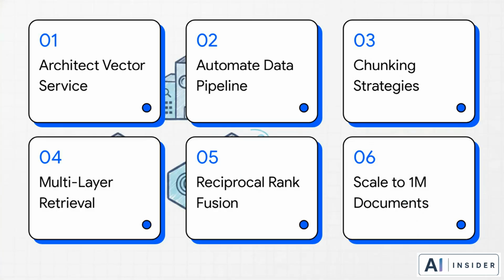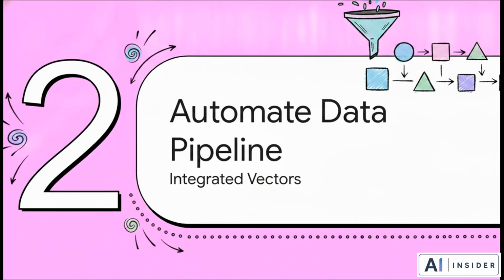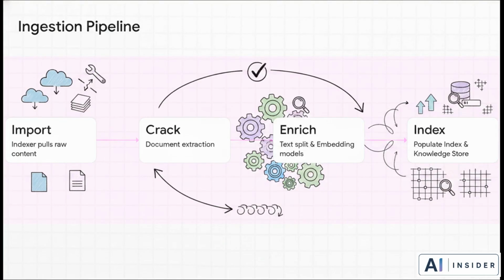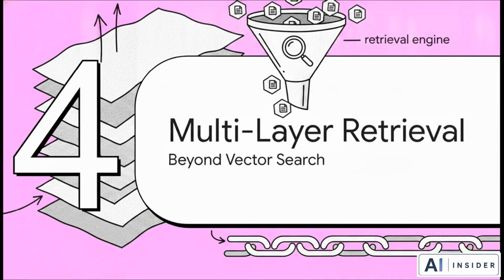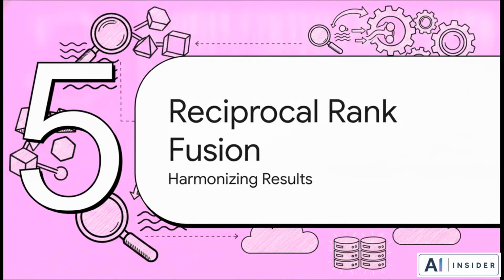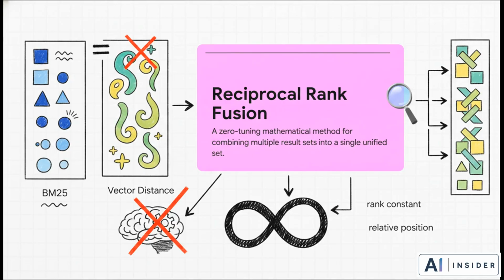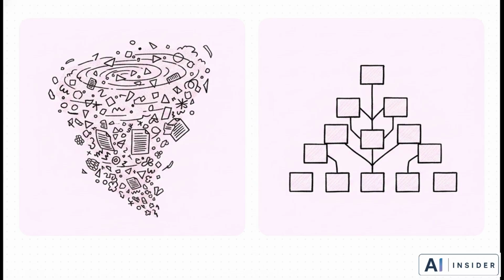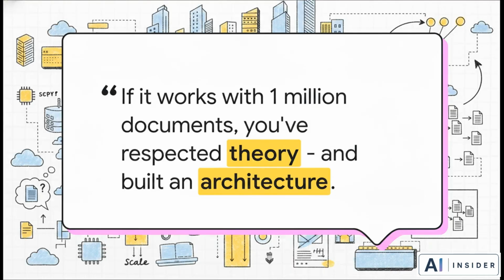The Azure Service Every AI Engineer Should Know | Mastering Azure AI Search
Why do some AI assistants retrieve the perfect answer... while others confidently hallucinate?

The difference isn't just the Large Language Model—it's Azure AI Search.

In this in-depth engineering masterclass, you'll learn how to build a production-ready Azure AI Search solution from the ground up. Instead of simply clicking through the Azure portal, we'll explain why every configuration exists, when to use it, and how it impacts retrieval quality, performance, scalability, and cost.

Whether you're building an enterprise RAG application, an AI copilot, or a document search platform, this video will teach you how experienced Azure AI engineers design Azure AI Search for production environments.

✅ How Azure AI Search fits into Enterprise AI & RAG architectures
✅ Choosing the right pricing tier, partitions, and replicas
✅ Designing production-ready index schemas
✅ Understanding searchable, filterable, sortable, facetable, and retrievable fields
✅ Configuring vector search (HNSW, exhaustive KNN, vector profiles, embeddings)
✅ Hybrid Search vs Vector Search vs Keyword Search
✅ Semantic Ranker, captions, answers, and query rewrite
✅ Skillsets, Indexers, OCR, Document Intelligence, and integrated vectorization
✅ Chunking strategies and metadata design for better retrieval
✅ Performance tuning, scaling, monitoring, and cost optimization
✅ Common production mistakes and Microsoft best practices

This isn't just an Azure portal walkthrough—it's a practical guide to the engineering decisions behind Azure AI Search.

🏗️ End-to-End Architecture Covered

📄 Blob Storage
🧠 Document Intelligence & Skillsets
✂️ Chunking & Metadata Extraction
🔢 Embedding Generation
🔍 Azure AI Search Index
🤖 Azure OpenAI
💬 Enterprise AI Assistant

🎬 More Azure AI Engineering Videos

Azure OpenAI Service Explained
Azure AI Foundry Masterclass
Azure AI Search Deep Dive
Azure Document Intelligence Explained
Azure Functions for AI Pipelines
Azure Cosmos DB for AI Memory
Azure Service Bus Explained
Prompt Flow Masterclass
Building Enterprise RAG on Azure
Azure AI Agents Explained